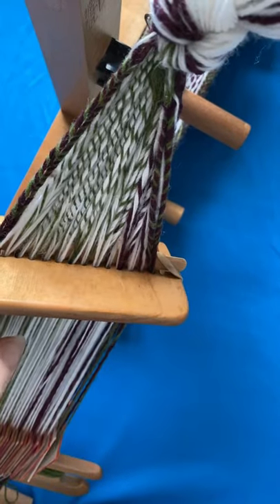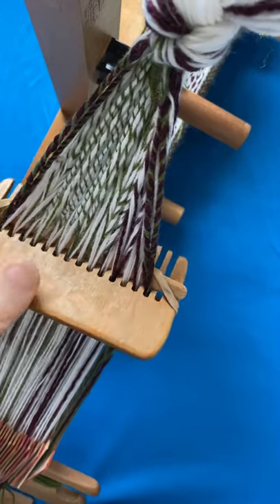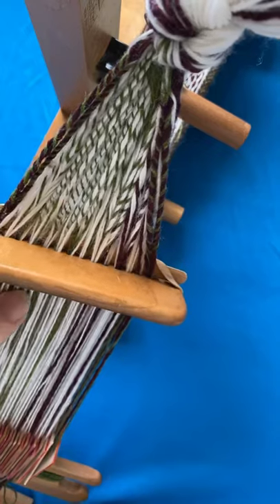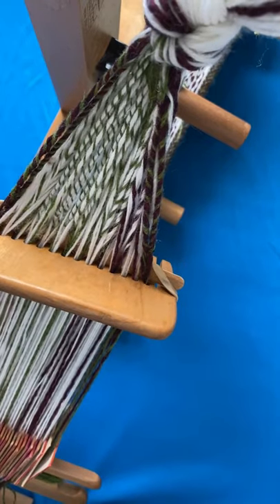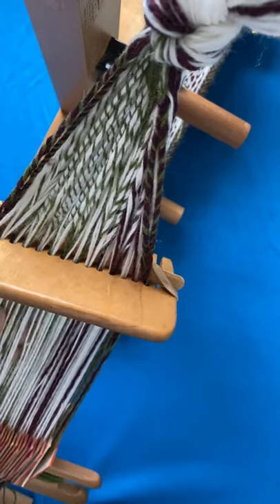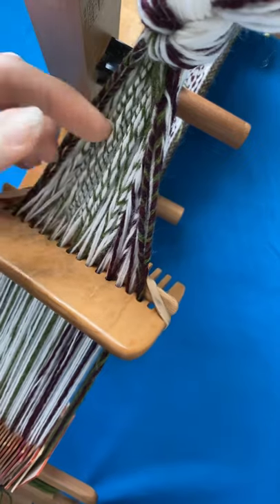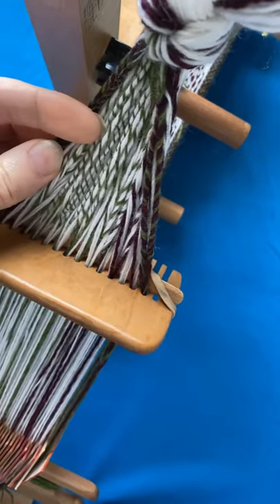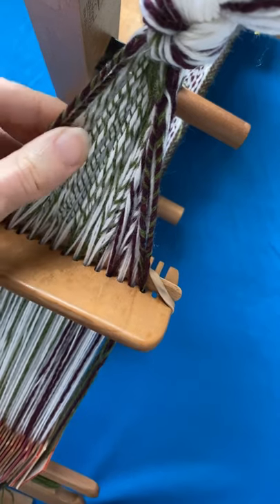Tablet Weaving Diaries: Why I Don't Use Fishing Swivels at the Beginning of the Warp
In this video, I talk about why I'm getting ready to put fishing swivels onto my warp now that I'm 30-40cm to the end of it rather than when I'm at the beginning.